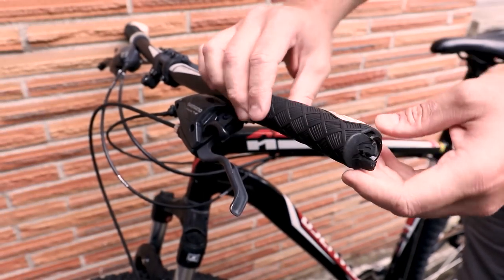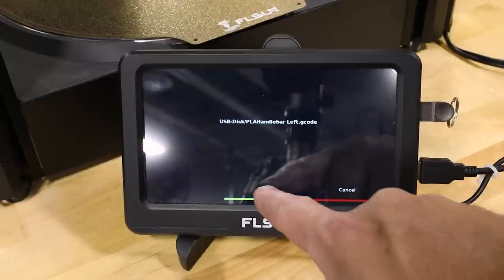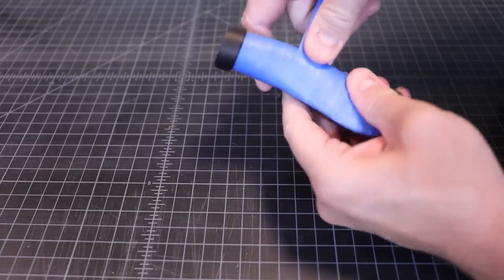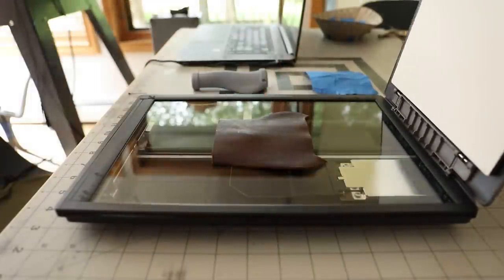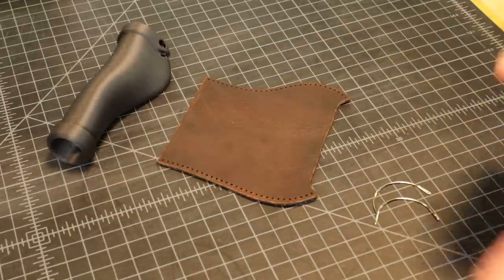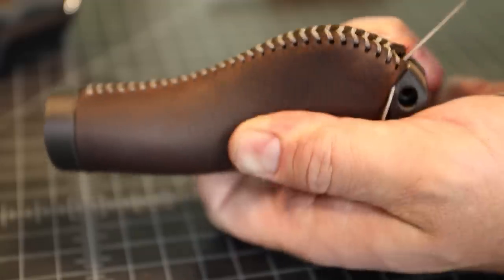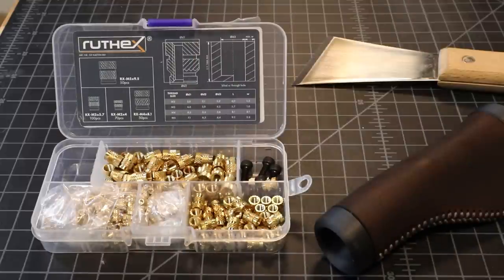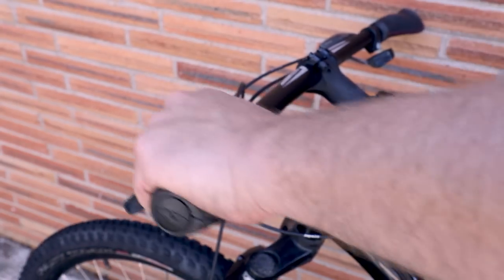Leather Wrap your 3D Prints | Custom Bicycle Handlebar Grips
When shopping for new handle bar grips for my bike, I realized I could easily make them instead!  Also, I could probably make a nicer set than anything I could afford…

Armed with a free iPhone scanner app (Kiri Engine), I digitized the old handle and made a few changes before printing a set on my new V400 3D Delta Bot Printer provided to me by FLSUN.

Most all grips I have used eventually break down.  Coating your hands with slimy rubber compounds.  I knew I wanted to upgrade my human | machine interface to a nice leather wrapped, ergonomic design that would be fairly easy to reproduce if I needed another set.

You can print your own grips, too!

PLA Carbon Fiber

Soldering Iron

Ruthex Insert Tips

Ruthex Insert Nuts

Small Project Leather

Nice solution for capping the ends of the handlebars

Simple End Caps

(Brian Oltrogge is a participant in the Amazon Services LLC Associates Program, an affiliate advertising program designed to provide a means for sites to earn advertising fees by advertising and linking to Amazon)